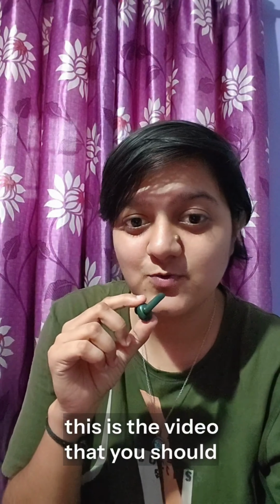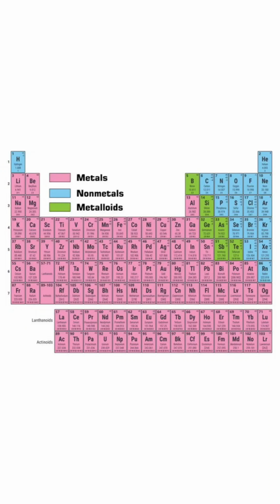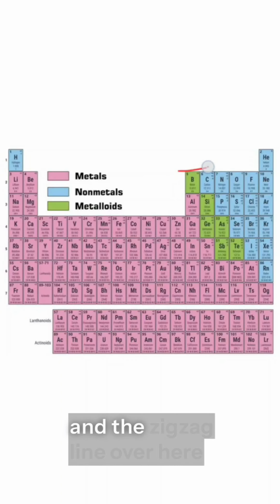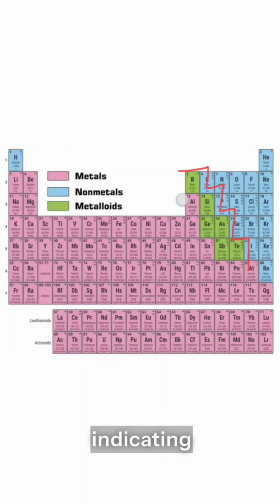Understand metals, non-metals & metalloids in ONE shot! 🎯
Struggling to remember the difference between metals, non-metals, and metalloids? 🤯This 3 mins video breaks it down in the simplest way ever – with examples, comparisons, and zero boring definitions!
🎯 Perfect for school revision, quick understanding, or exam prep.
📚 Whether you’re in CBSE, ICSE, or just curious – this is your science shortcut!